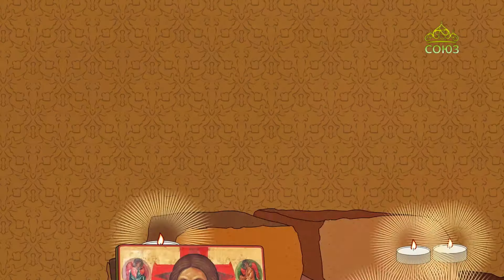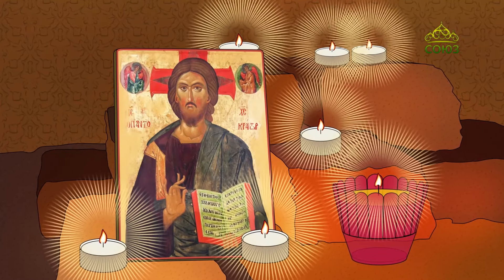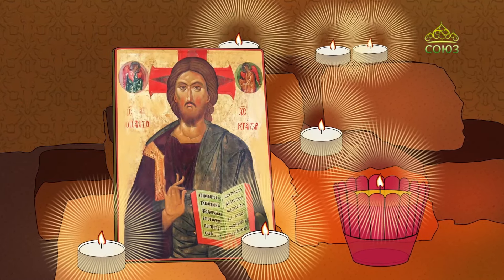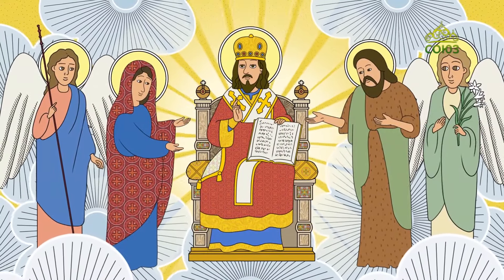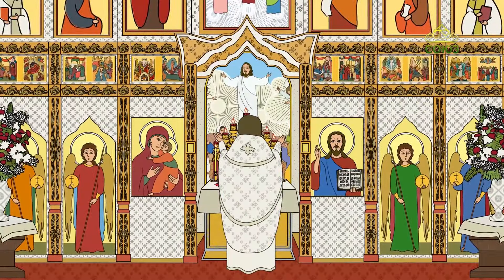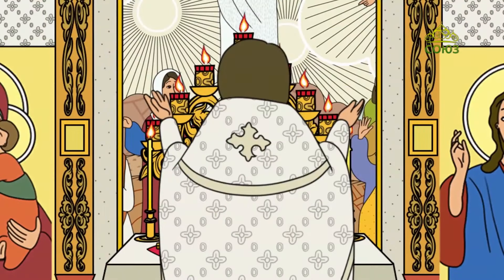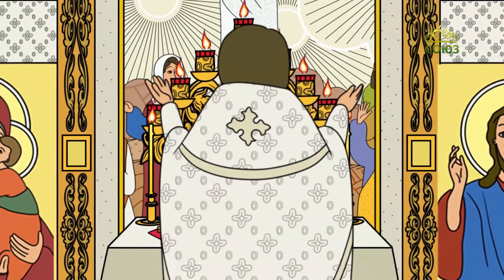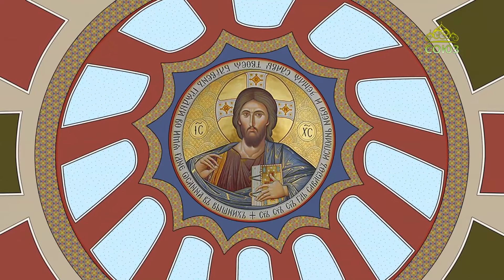Православный словарь. Пантократор